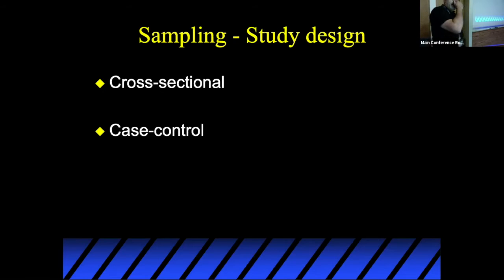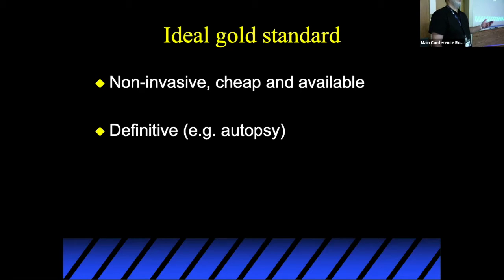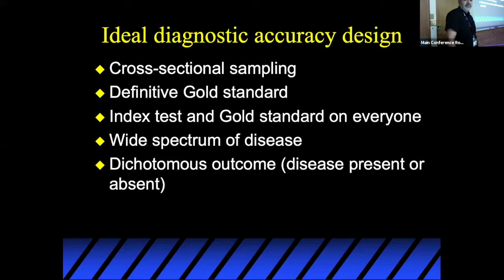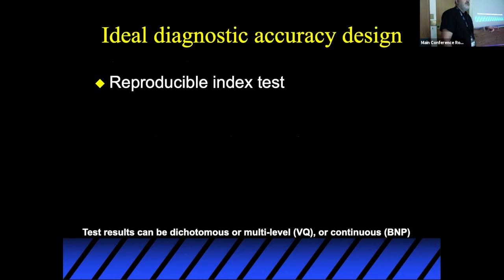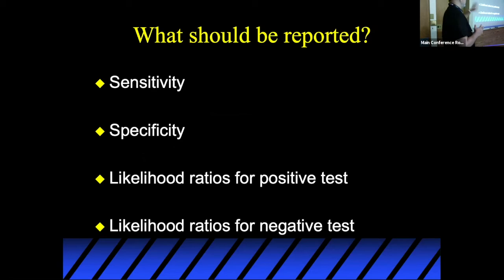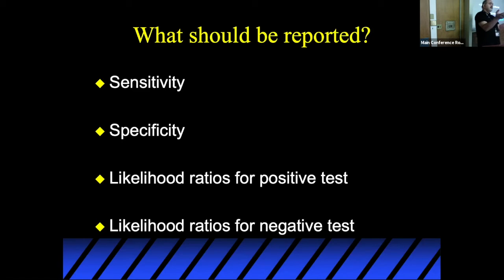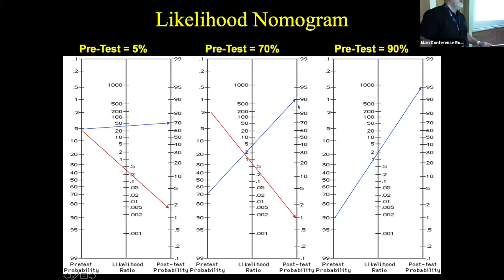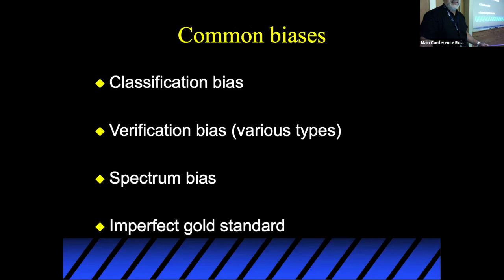Dr Zehtabchi Diagnostic Accuracy Trials EBM